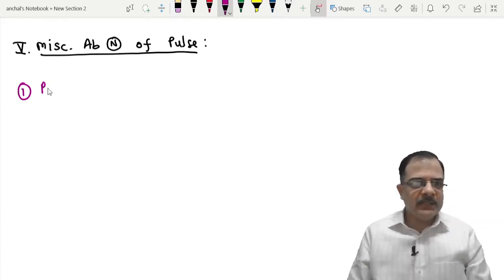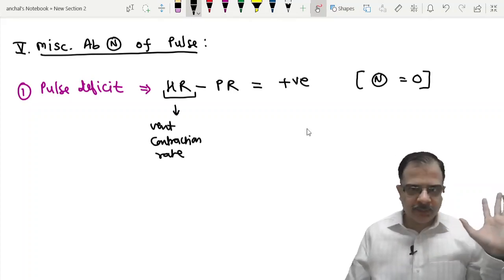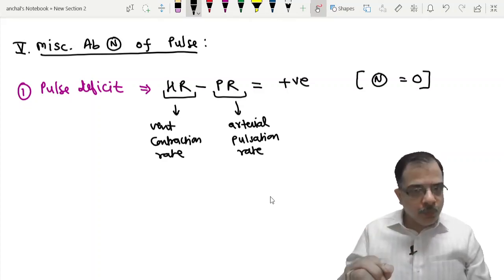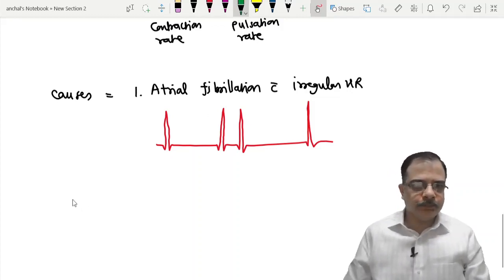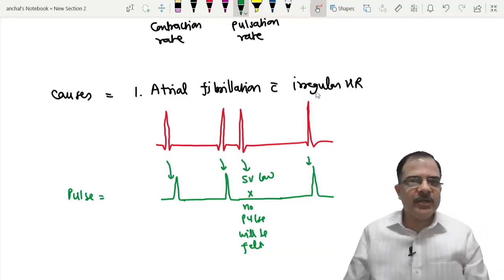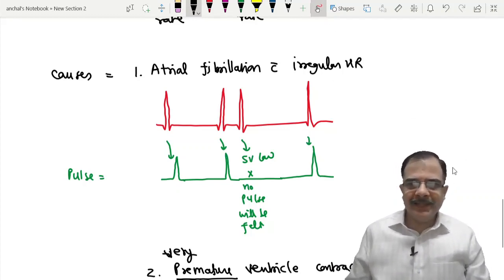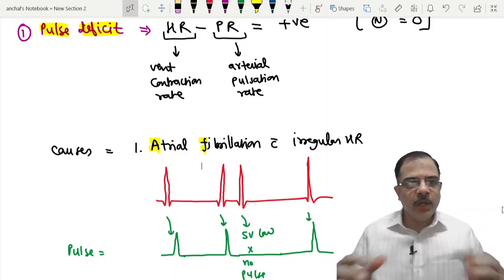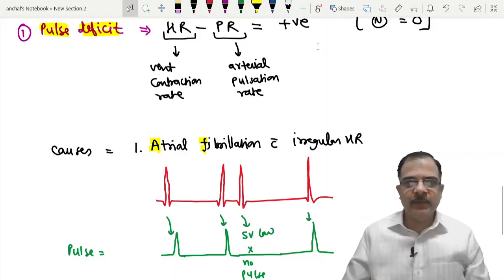Pulse deficit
What is pulse deficit, how to check, mechanism of pulse deficit and causes are discussed in this video.